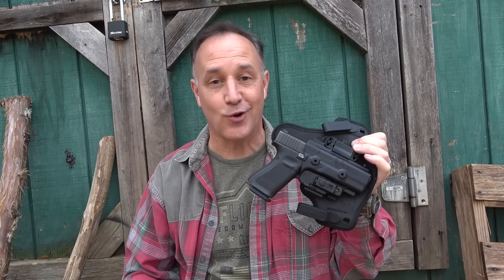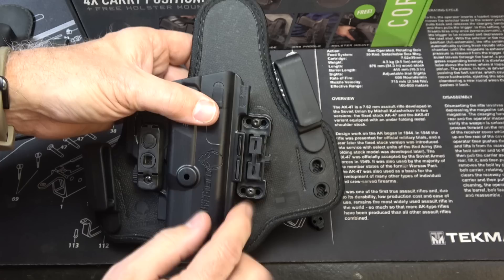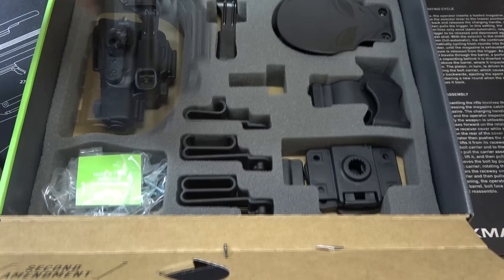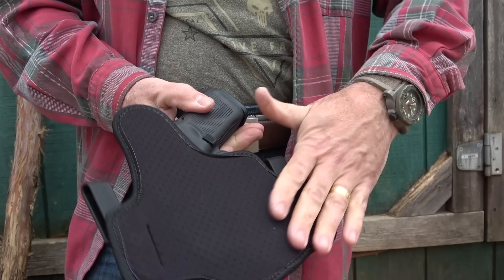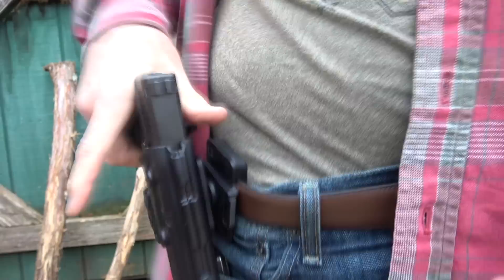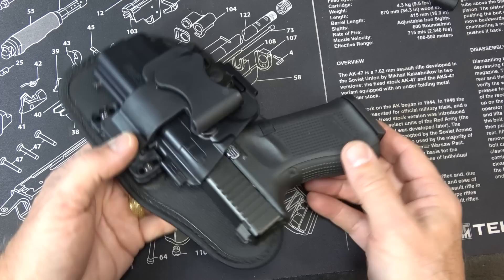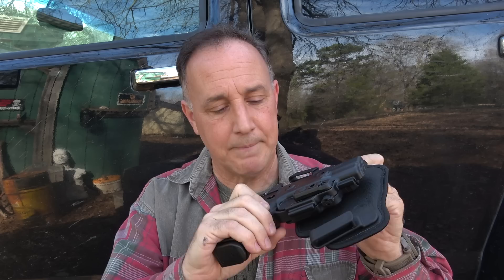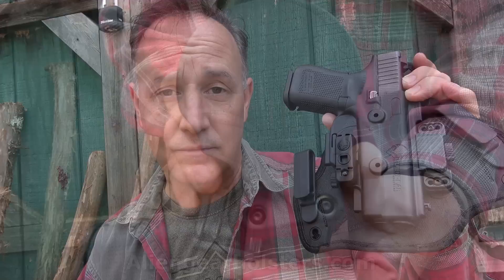AlienGear Holster Core Carry Pack Budget or Bust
AlienGear Holster Core Carry Pack Review. Four Separate holster configurations from IWB, IWB Appendix, OWB Belt Slide and OWB Paddle. Plus they include a hideaway mount for discreet retention.